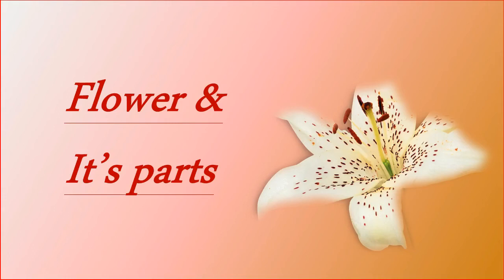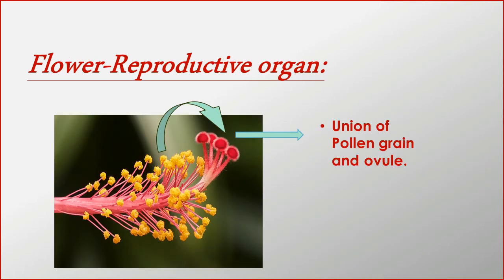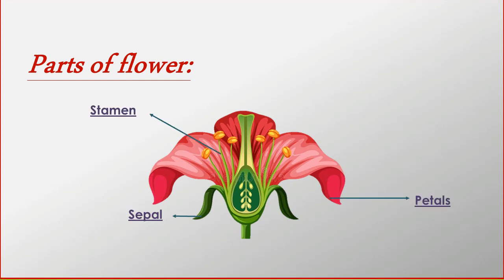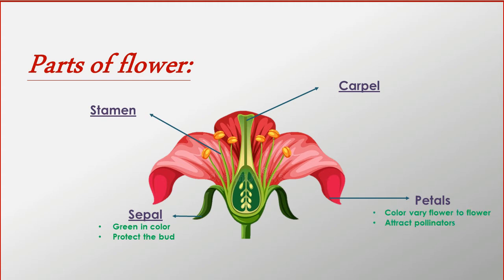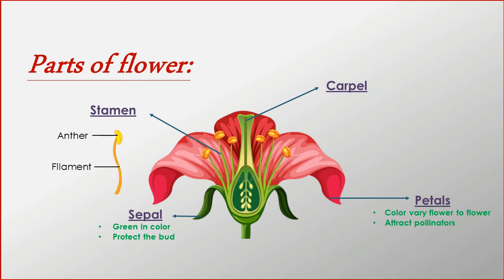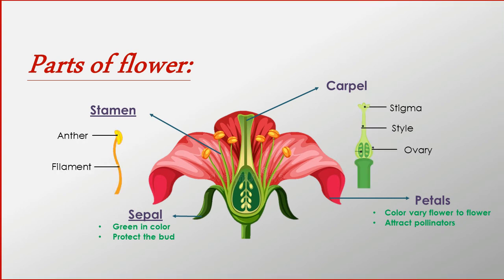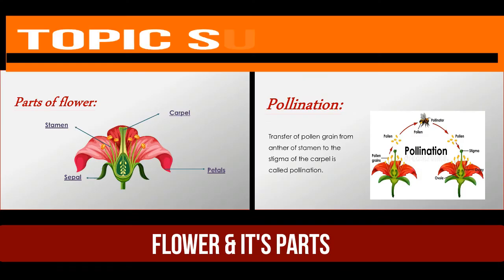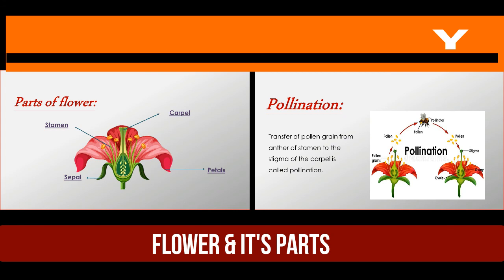Structure of flower, || Structure of flower class 10, Structure of flower drawing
In this video, I have discussed the anatomy of a Flower. A flower is the reproductive part of the plant. Flowers are the reproductive structures of angiosperms, which are the most diverse group of land plants on Earth. The structure of a typical flower can be broken down into several parts, each with specific functions in the plant's reproductive process. These parts can vary in shape, size, and color depending on the species. Here is a detailed overview of the structure of a typical flower:

Receptacle: This is the base of the flower where all the other parts are attached. It provides support for the entire structure.

Sepals: Sepals are typically green, leaf-like structures that protect the developing flower bud. They are usually the outermost whorl of floral parts. Collectively, the sepals are called the calyx.

Petals: Petals are often brightly colored and play a crucial role in attracting pollinators like insects and birds. Collectively, the petals are called the corolla.

Stamens: Stamens are the male reproductive organs of the flower. Each stamen consists of two main parts:

Anther: The anther is the upper part of the stamen and contains pollen sacs where pollen grains are produced. Pollen is the male gamete in plant reproduction.
Filament: The filament is the slender stalk that supports the anther, positioning it where it can release pollen.
Pistil or Carpel: The pistil is the female reproductive organ of the flower. It consists of three main parts:

Stigma: The stigma is the top part of the pistil, often sticky or feathery, where pollen grains land during pollination.
Style: The style is a tube-like structure that connects the stigma to the ovary.
Ovary: The ovary is the enlarged basal portion of the pistil that contains one or more ovules. The ovules develop into seeds once fertilized.
Ovules: Ovules are the female reproductive structures within the ovary. Each ovule has the potential to develop into a seed if fertilization occurs.

Nectaries: Nectaries are often found at the base of the petals and secrete nectar, a sugary liquid that attracts pollinators. Nectar serves as a reward for pollinators and encourages them to visit the flower, facilitating pollination.

Reproductive Organs and Gametes: The stamens (male) produce pollen, which contains the male gametes (sperm). The pistil (female) contains the ovules, which house the female gametes (egg cells). Fertilization occurs when pollen from the anther reaches the stigma, and a pollen tube grows down the style to deliver sperm to the ovules, resulting in seed formation.

Peduncle: The peduncle is the stalk that connects the flower to the main stem of the plant.

Bracts: In some species, bracts are leaf-like structures found just below the flower or within the inflorescence. They can be colorful and serve as protection or additional attraction for pollinators.

The specific arrangement and characteristics of these floral parts can vary widely among different plant species, and they have evolved to optimize pollination strategies and reproductive success. This diversity in flower structure is a testament to the adaptability and evolutionary innovation of flowering plants.
The structure of flowers.
The parts of flower.
The function of flowers.
The anatomy of flowers

I hope this will be helpful to you.

Regards;
Bio Scholar.